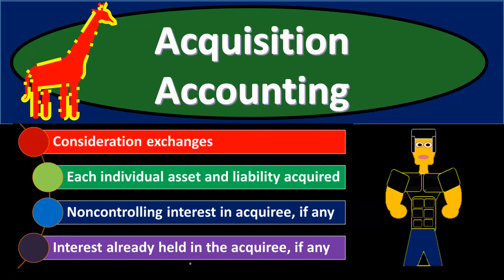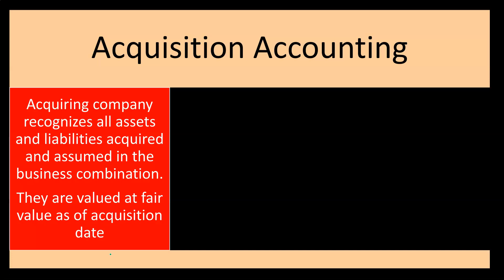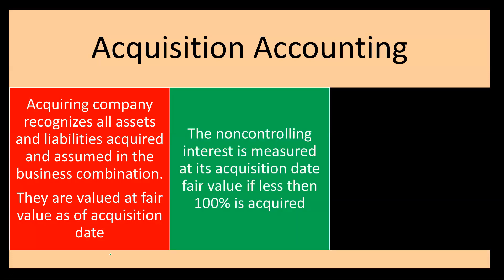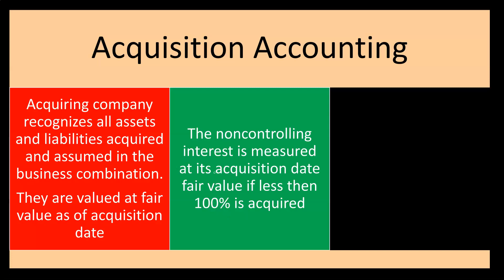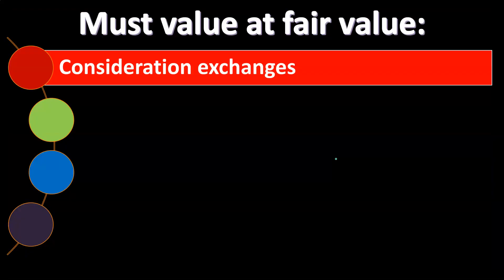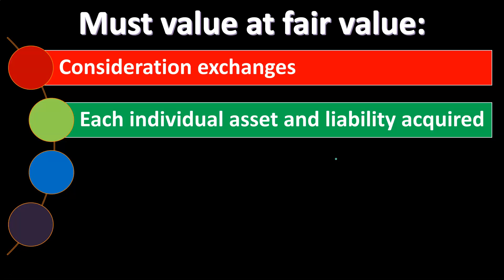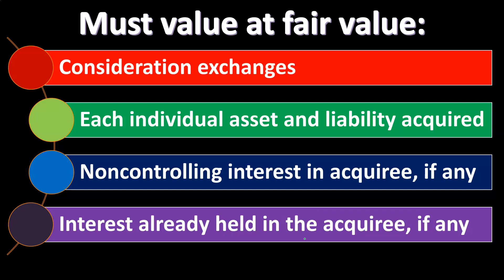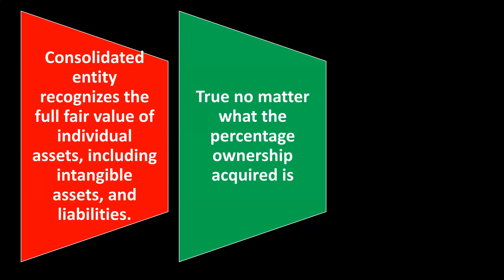Acquisition Accounting 145 Advanced Financial Accounting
Acquisition Accounting